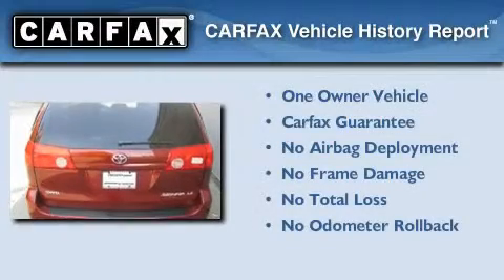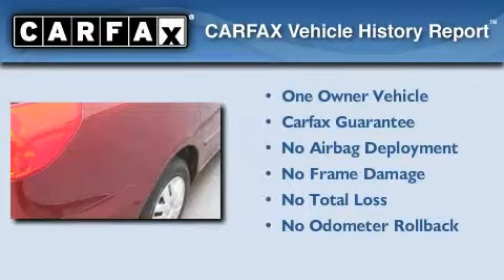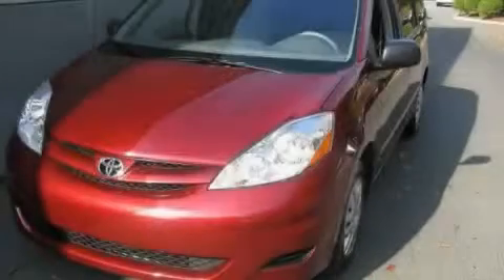2009 Toyota Sienna Lawrenceville NJ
Year: 2009
 Make: Toyota
 Model: Sienna
 Engine: 6 Cyl - 3.5L
 Trans.: Automatic
 Exterior: Salsa Red Pearl
 Miles: 49,093

 2009 Toyota Sienna Lawrenceville NJ